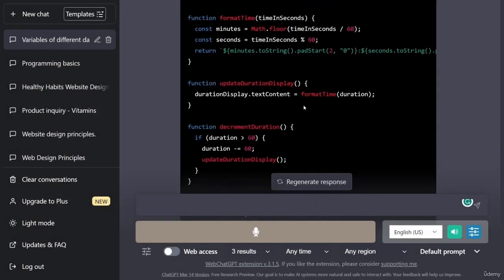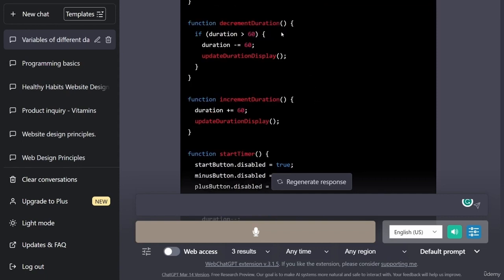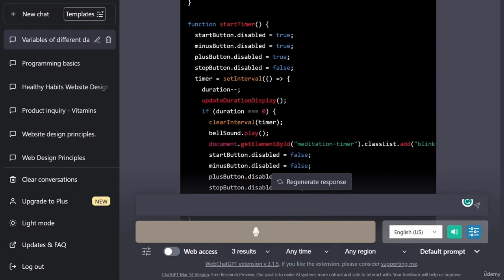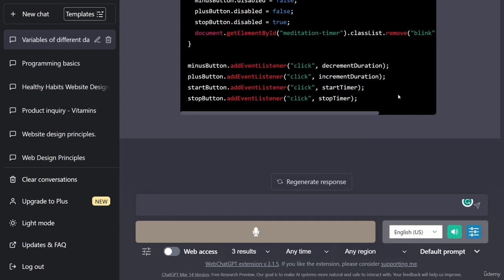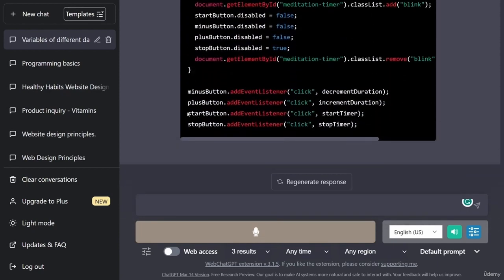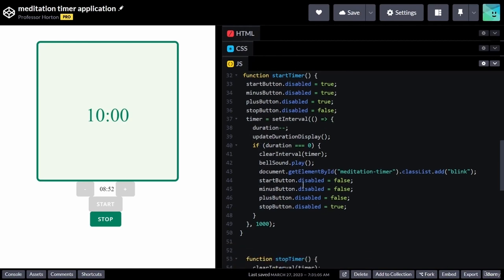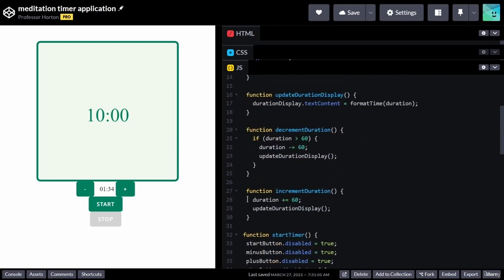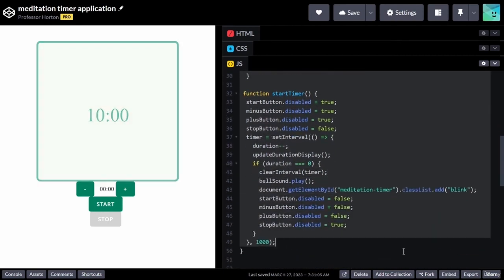Adding Functionality by Coding Website with ChatGPT Pt 2